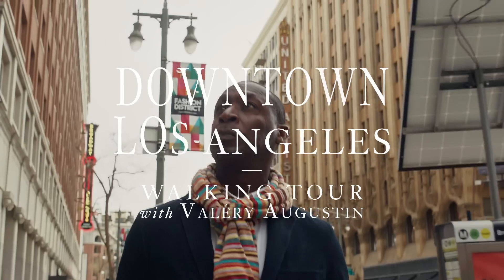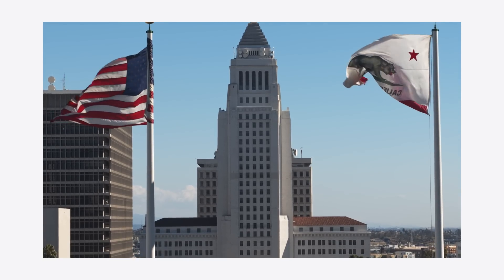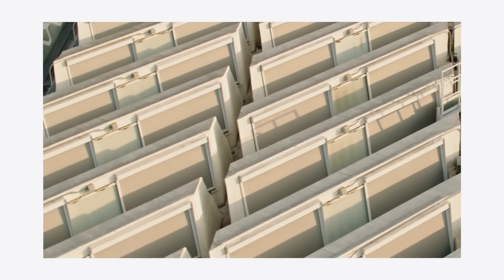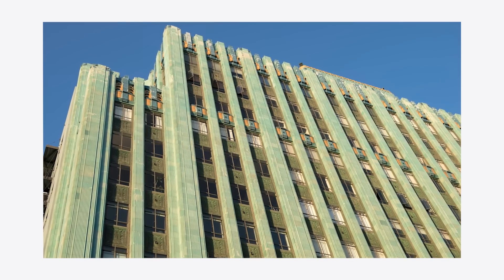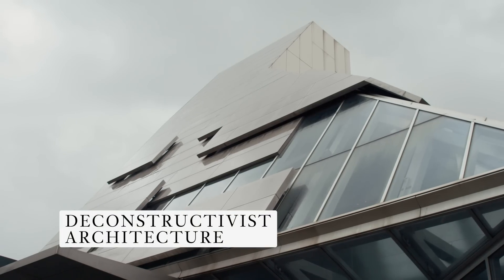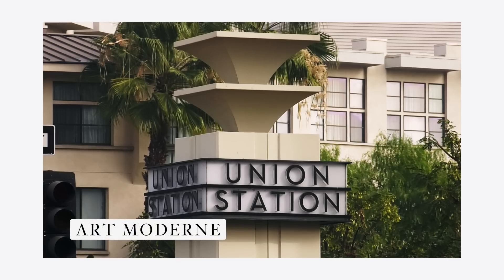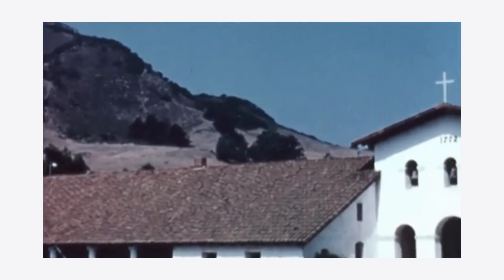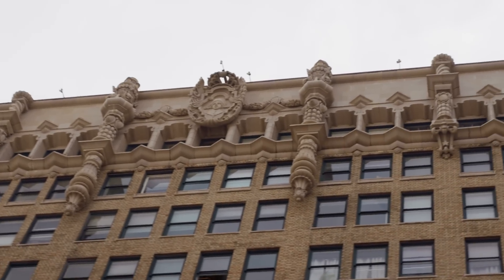Why Downtown Los Angeles’s Architecture Is So Diverse | Walking Tour | Architectural Digest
Today AD welcomes back architect Valery Augustin for a walking tour of Downtown Los Angeles, exploring its diverse architectural design. From Spanish Colonial and 1930s art deco to postmodern deconstructivism, Downtown Los Angeles has become a playground for design, boasting a wide variety of architectural styles spanning centuries–discover the history of this diverse district through Valéry Augustin’s expert eye.

Director: Hiatt Woods
Director of Photography: Grant Bell
Editor: J.Y. Chun
Host: Valery Augustin
Producer: Skylar Economy
Line Producer: Joseph Buscemi
Associate Producer: Brandon Fuhr; Josh Crowe
Production Manager: Peter Brunette
Production Coordinator: Fernando Davila
Audio: Will Miller
Production Assistant: Kevin Balash; Ariel Labasan
Post Production Supervisor: Andrew Montague
Post Production Coordinator: Holly Frew
Supervising Editor: Christina Mankellow
Assistant Editor: Andy Morell
Colorist: Oliver Eid